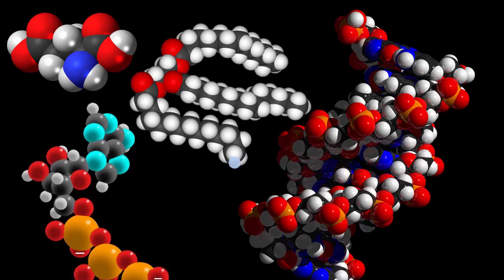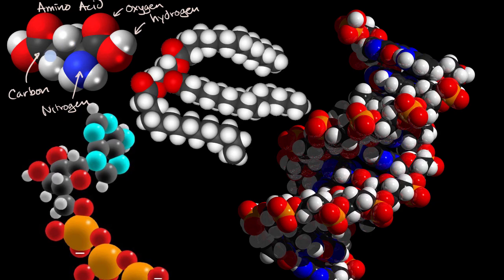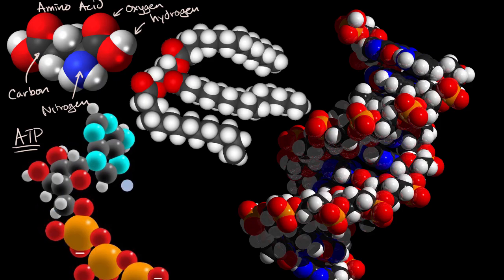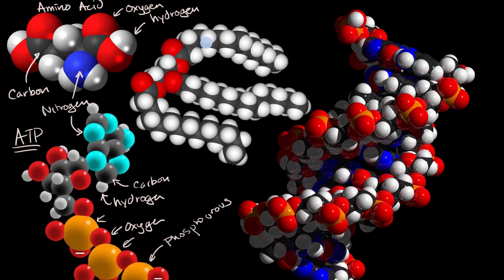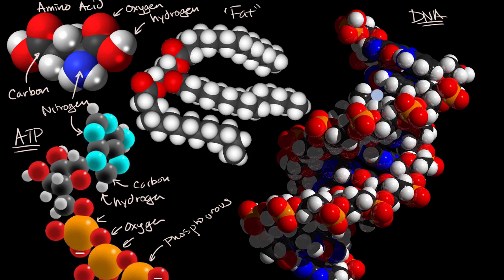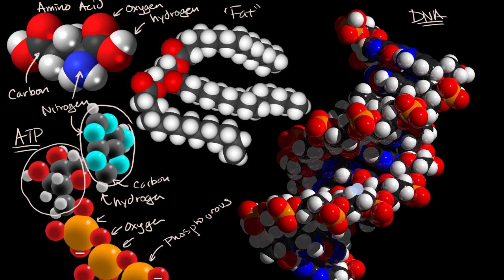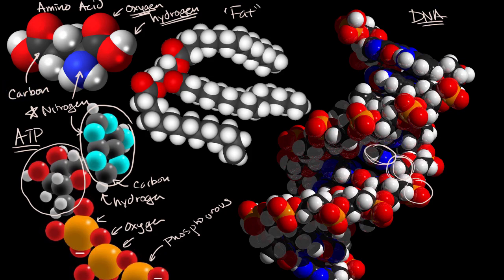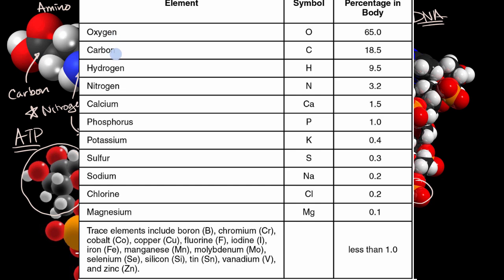Elemental building blocks of biological molecules | Chemistry of life | AP Biology | Khan Academy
Common elemental building blocks of biological molecules: Carbon, Oxygen, Hydrogen, Nitrogen and Phosphorus